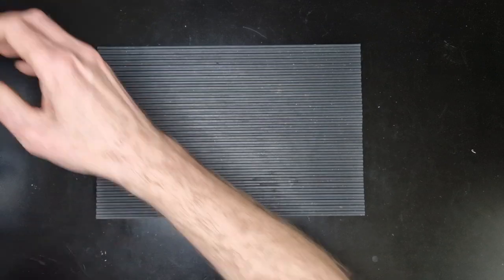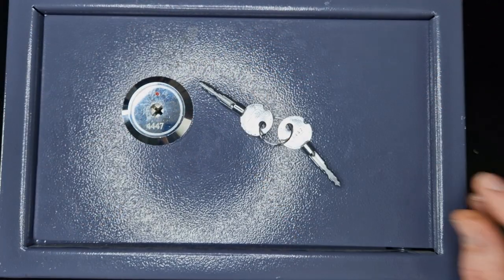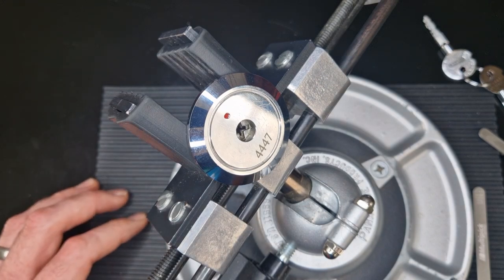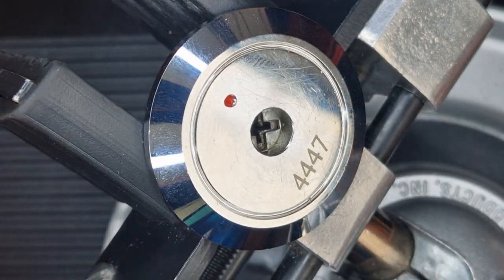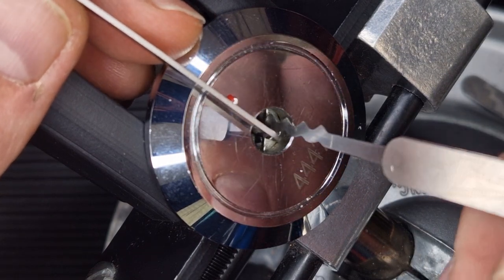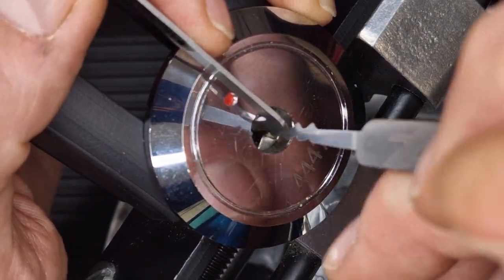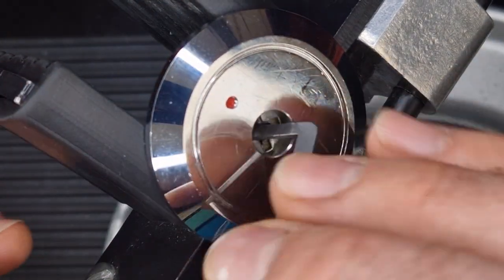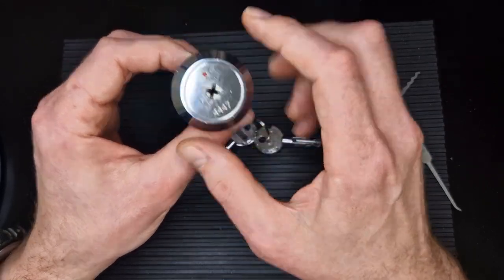Safe crosslock/cruciform lock. Picking, raking & embarrassing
One thing locksport has taught me is not to rely on cheap locks to secure your valuables. A case in point is this crosslock that came on a safe I bought many moons ago to secure some valuables I had at the time. A few gentle strokes with a rake and it would've given up my goods! Any security system is only as secure as its weakest link.